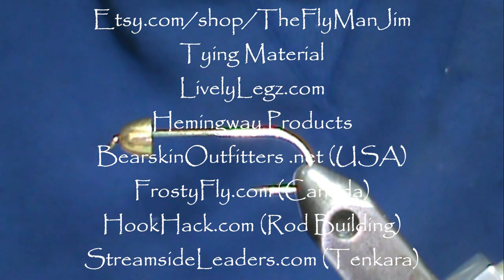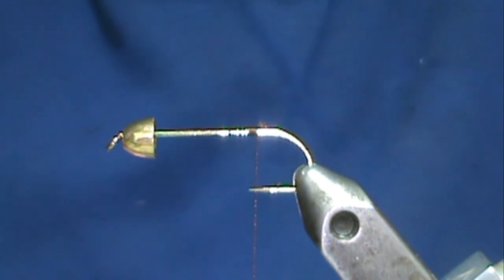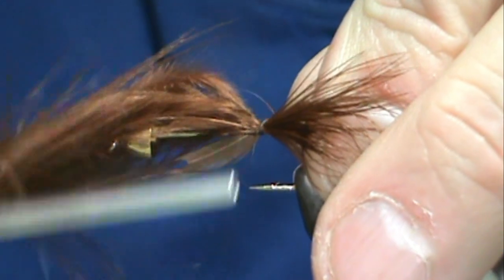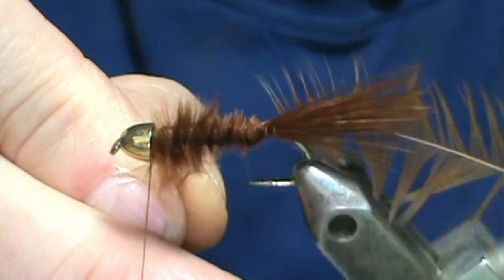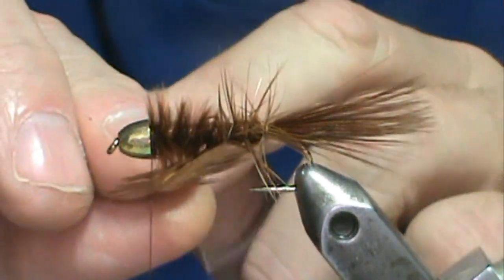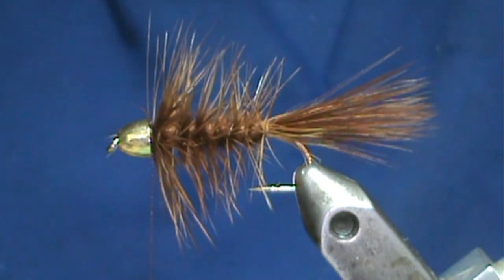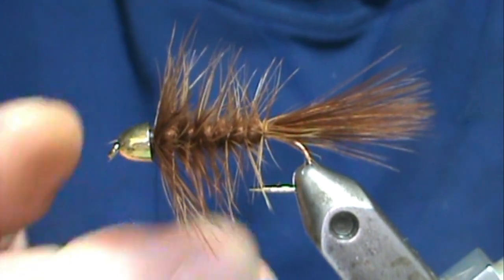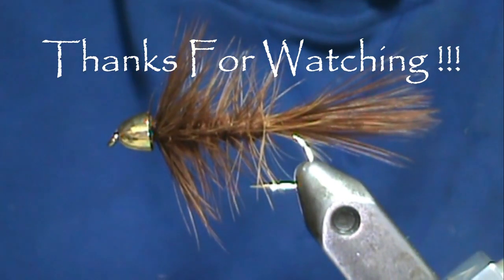Fly Tying an All Feather Wooly Bugger with Jim Misiura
Hook : Streamer #6 - #14
Weight : Large Cone
Thread : Brown
Tail : Brown Marabou
Body : Brown Marabou
Hackle : Brown